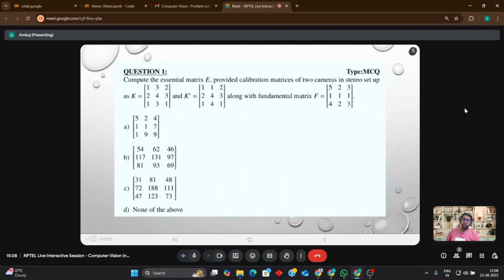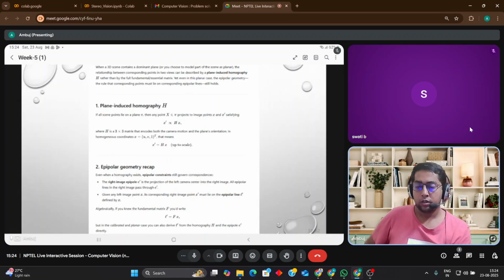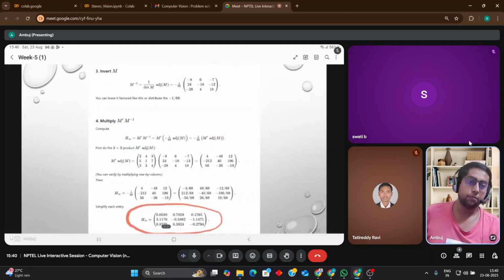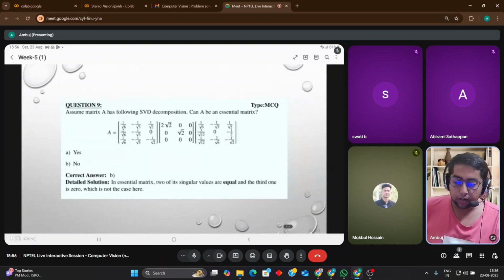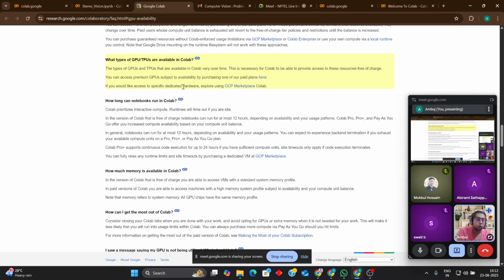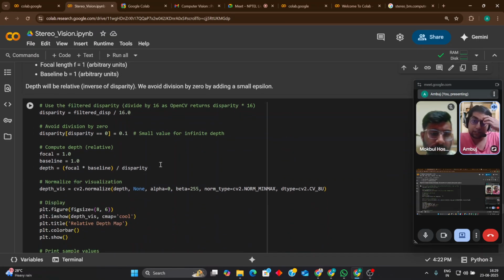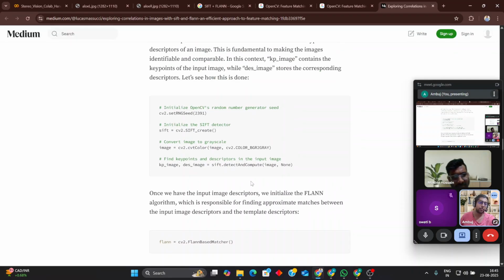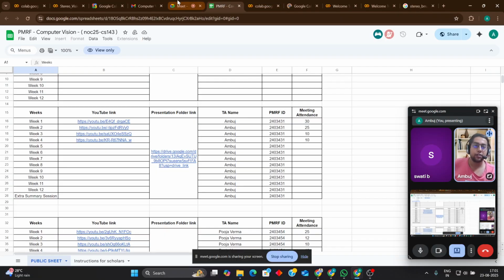Week-5 Live interactive Session Course: Computer Vision (noc25-cs143)